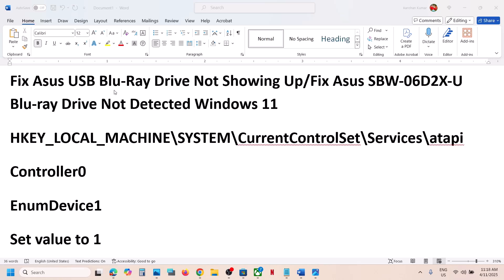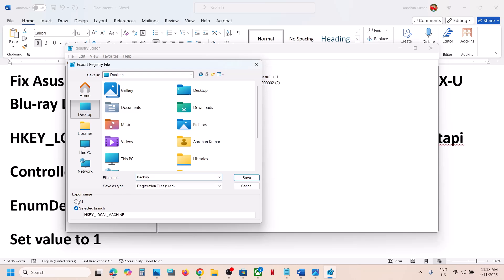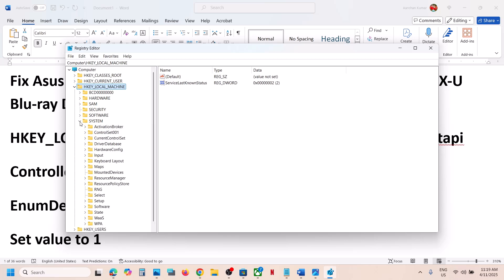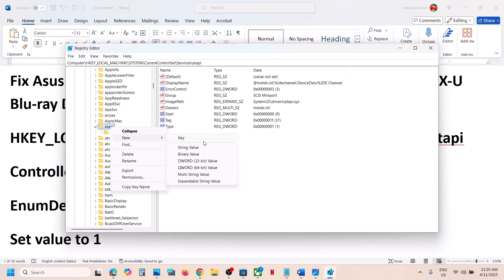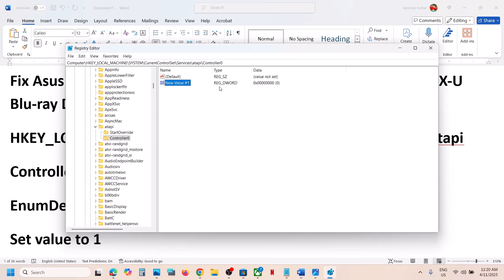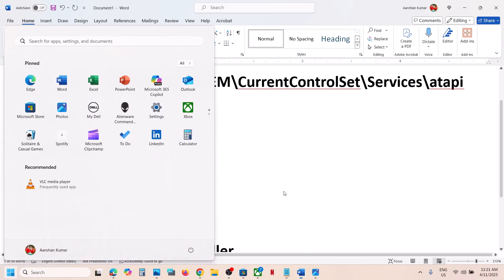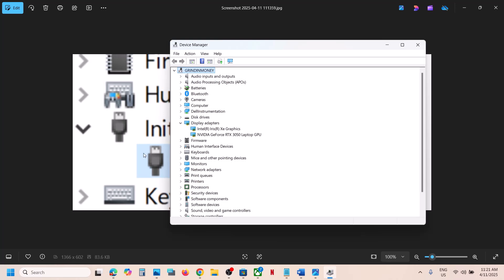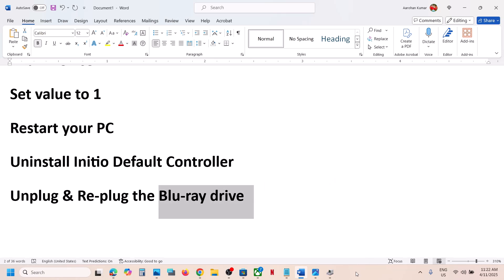Fix Asus USB Blu-Ray Drive Not Showing Up/Fix Asus SBW-06D2X-U Blu-ray Drive Not Detected Windows 11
Fix Asus USB Blu-Ray Drive Not Detected/Not Recognized In Windows 11, Fix Asus SBW-06D2X-U Blu-ray Drive Not Detected in  Windows 11
HKEY_LOCAL_MACHINE\SYSTEM\CurrentControlSet\Services\atapi
Controller0
EnumDevice1
Set value to 1
Restart your PC
Uninstall Initio Default Controller
Unplug & Re-plug the Blu-ray drive